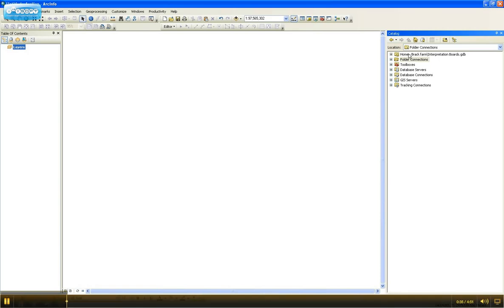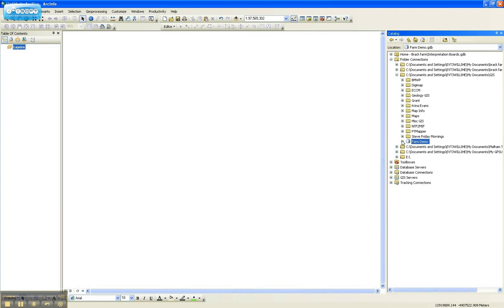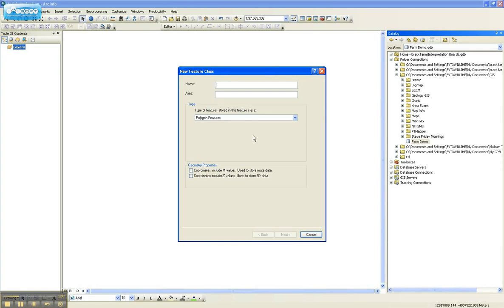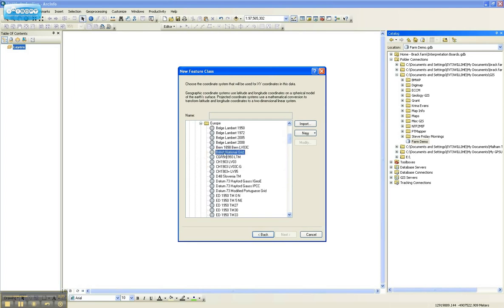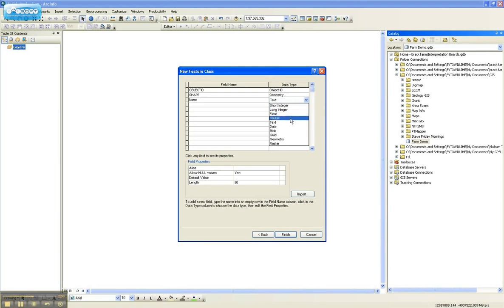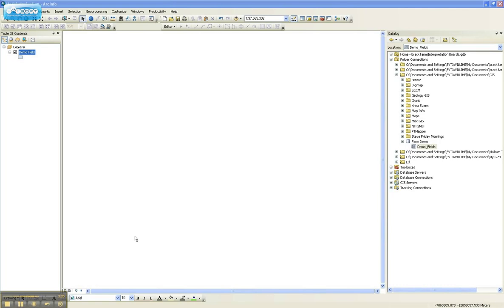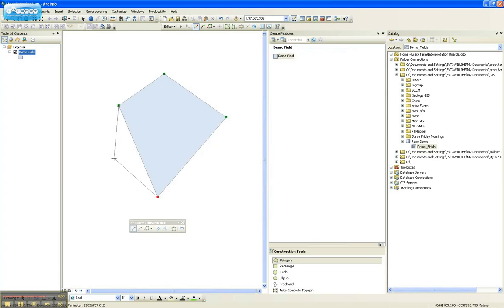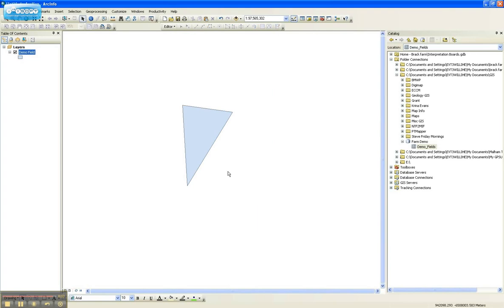Arc GIS Tutorial (Creating Geo data bases and Feature Classes).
Arc GIS 10_ Creating Geo data bases and Feature Classes